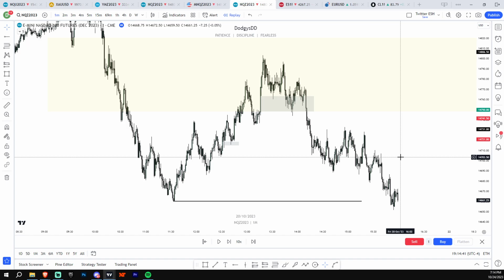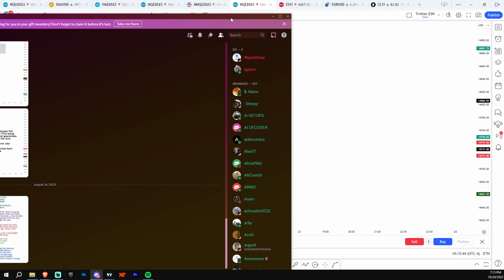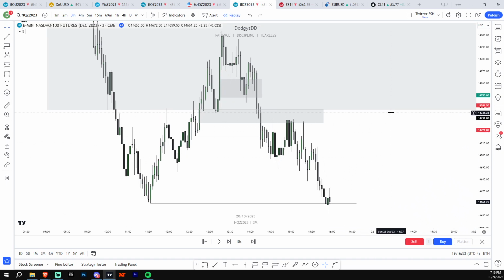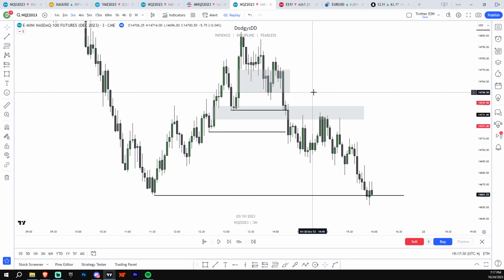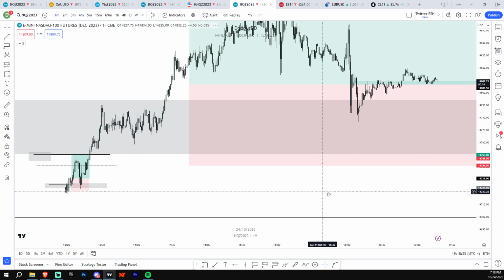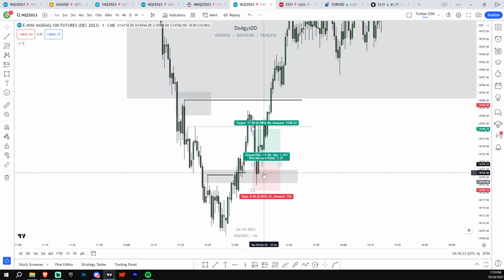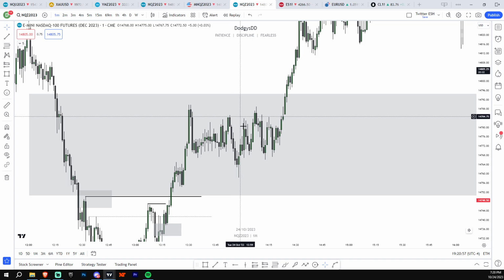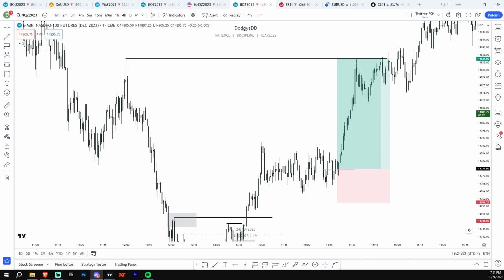ICT Inversion Model #2 (HIGHER RR Inversion Model)